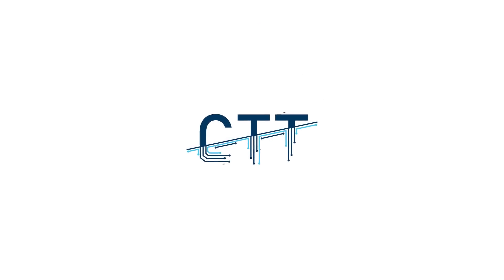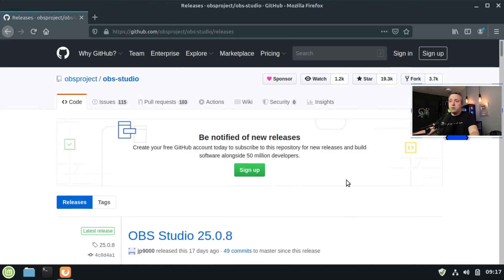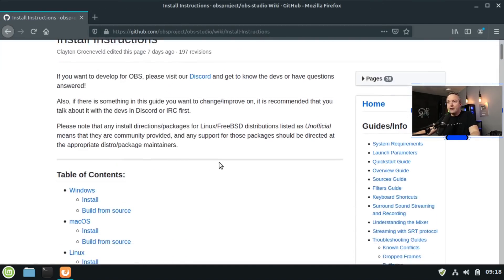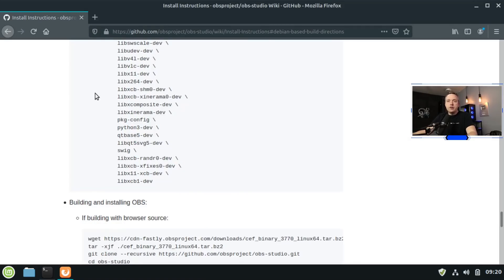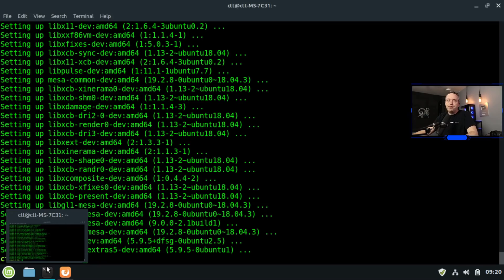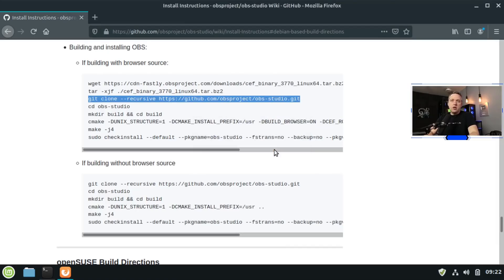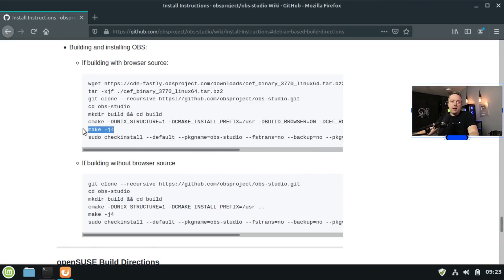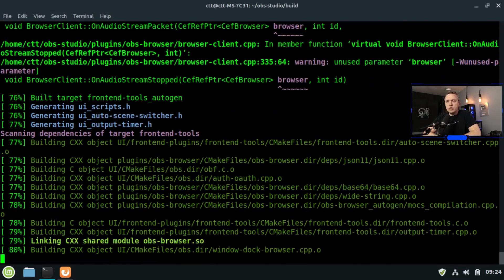Build Programs on Linux from GitHub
Let's build the latest and greatest software that hasn't even been released yet, but is on GitHub. I'll be using OBS Studio for this as the latest commits are amazing. Timestamps:
00:00 Introduction
02:09 Github Repository
03:42 Install Dependencies
05:39 Git Clone
06:02 Make Package
08:10 Checkinstall
09:58 OBS Launch
10:33 Conclusion .